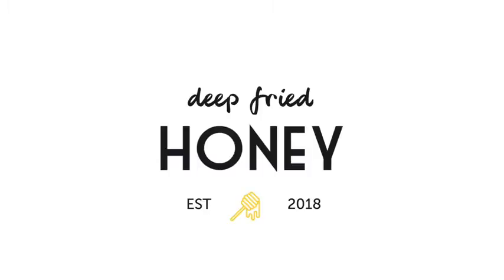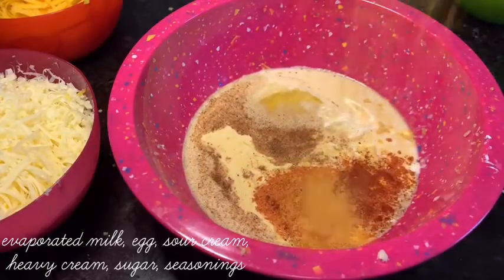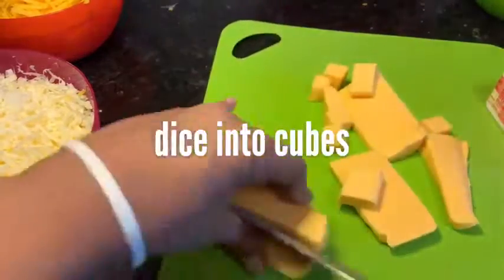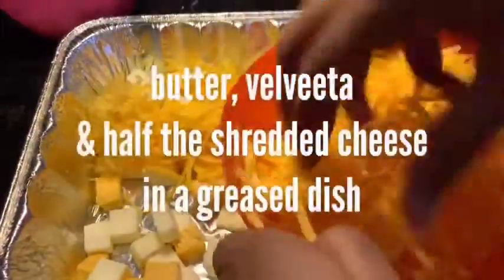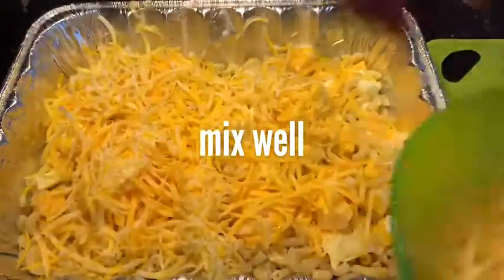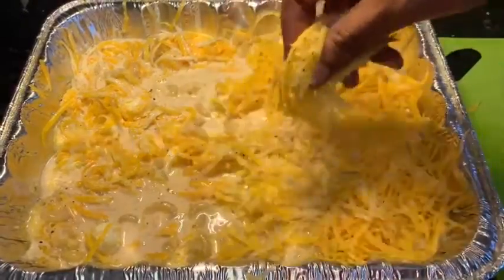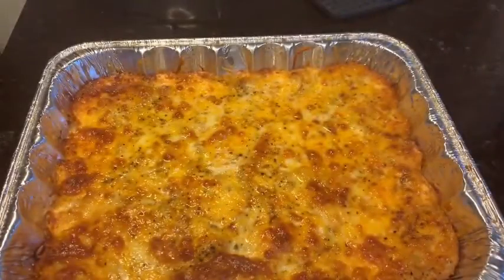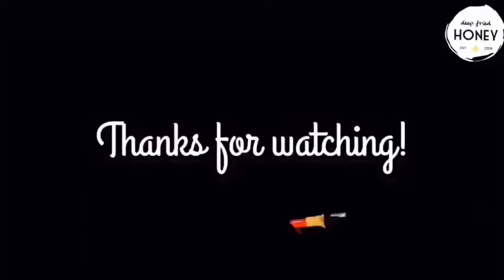''Cheesy'' Mac and Cheese Baked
You are gonna love this Macaroni & Cheese! This is an Old Fashioned Recipe with Simple Ingredients.  I hope you make this soon and enjoy this as much as our family does!

NOW FOR THIS FAMILY RECIPE:
Old Fashioned Mac n Cheese
1 STICK BUTTER
1/2 CUP SIFTED FLOUR
1/2 TSP. BLACK PEPPER
1 TSP. SALT
5 CUPS MILK
4 CUPS SHREDDED CHEESE (USE 3 CUPS IN SAUCE)
3 CUPS DRY MACARONI NOODLES (COOK PER PACKAGE DIRECTIONS)

Melt butter in saucepan.  Add salt, pepper and sift in flour.  Whisk until blended evenly.  Brown on high heat and then add milk.  Keep on high heat until it thickens and starts to bubble.  Turn off heat and add 2 cups shredded cheese.  Mix well.  Sauce should be creamy.

Mix sauce with cooked macaroni.  Pour into large casserole dish.  Sprinkle 1 cup cheese over top.  Bake in 350-degree oven for 40 minutes.  Serve Warm and Enjoy!